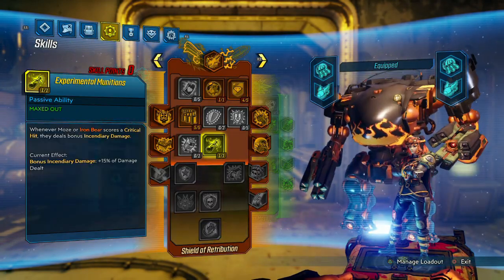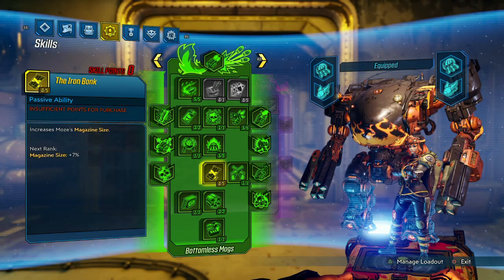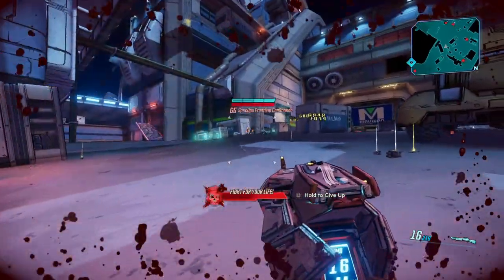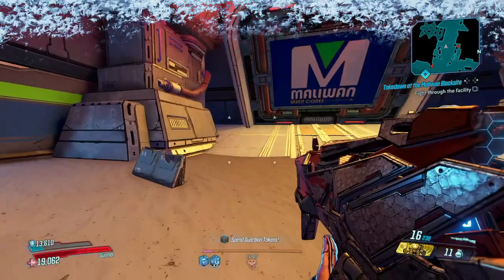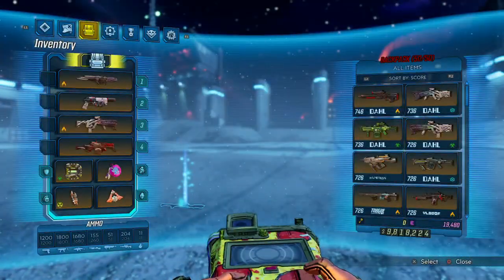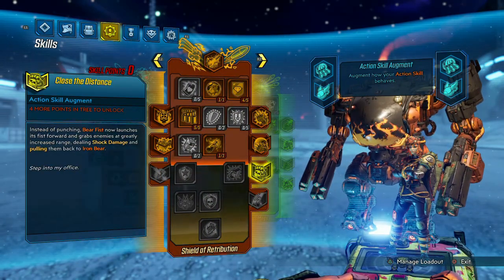That Full Auto Hyperion Shotgun| The Butcher Showcase Borderlands 3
Thoughts?